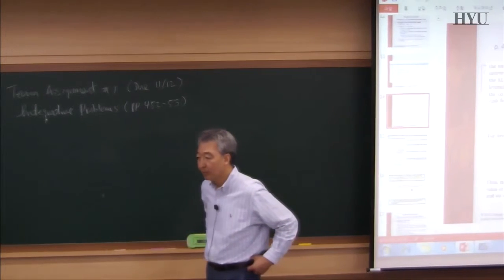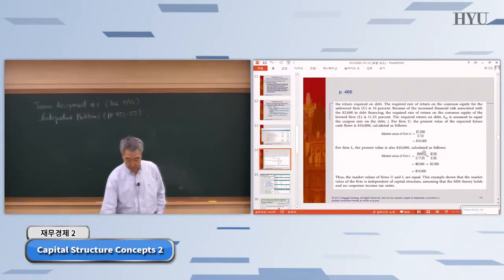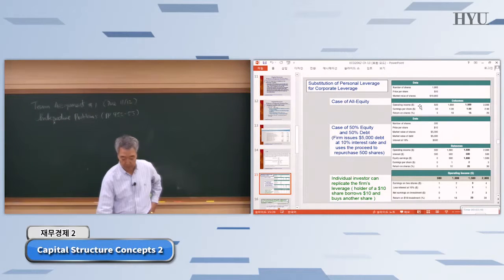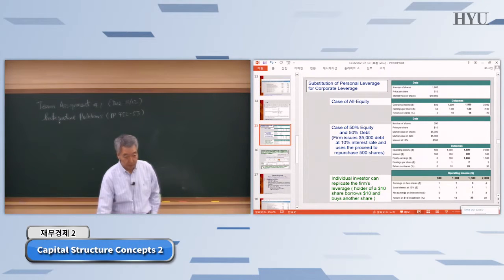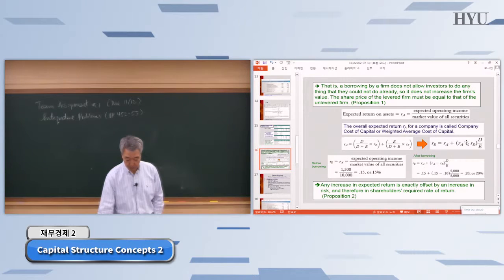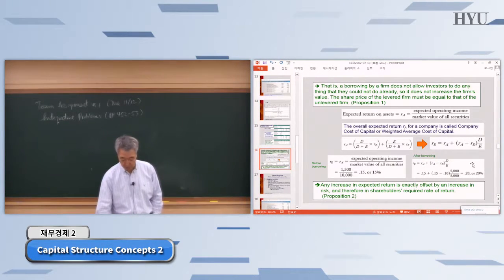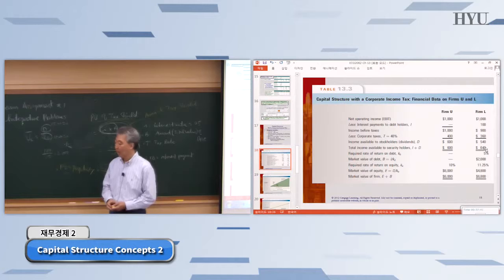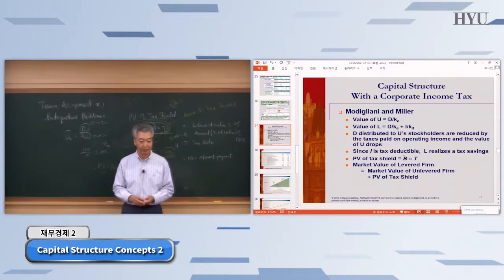20151103 재무경제2